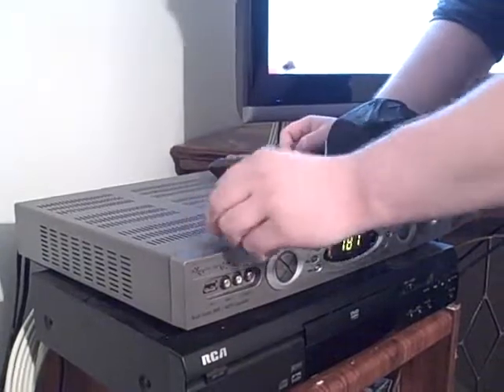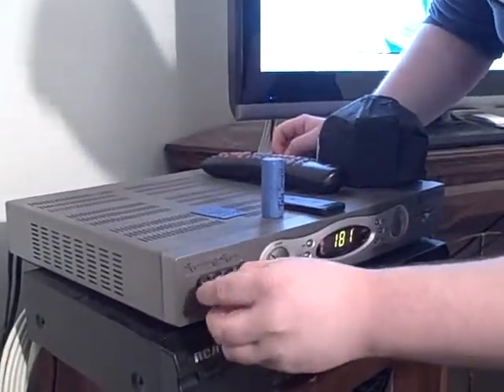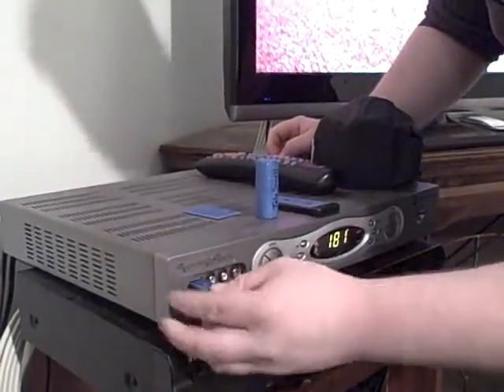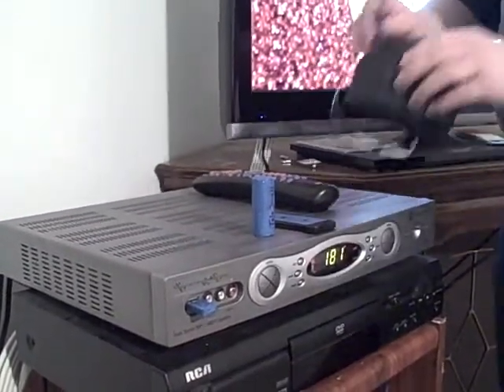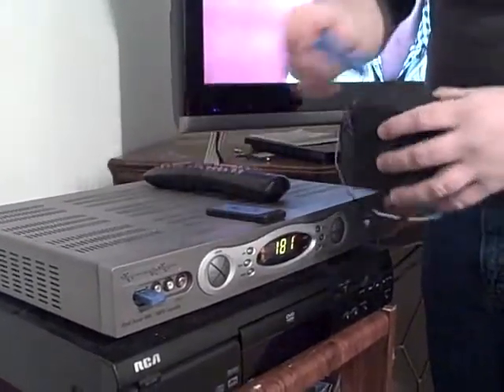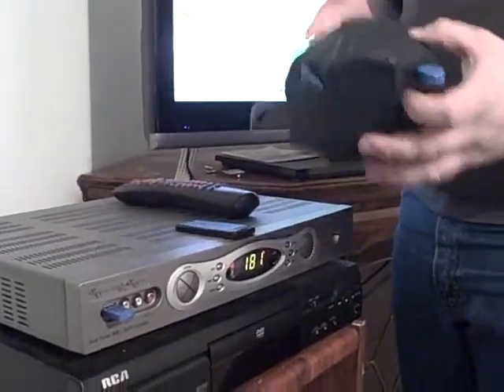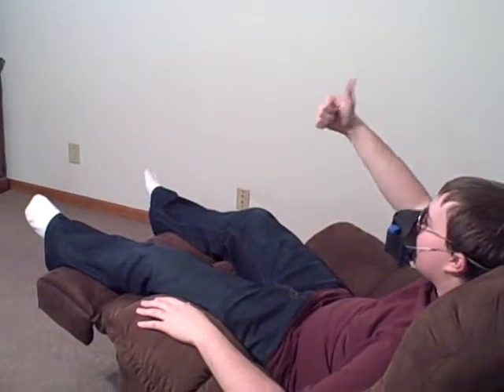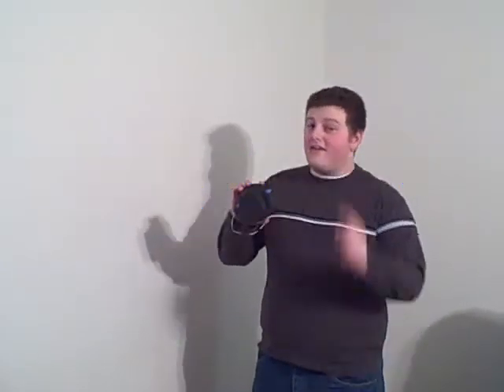TeleSmell Econ Project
Our commercial for our product, TeleSmell